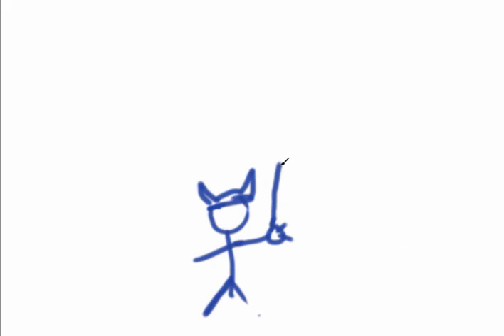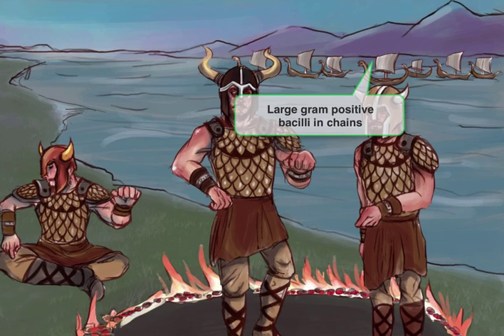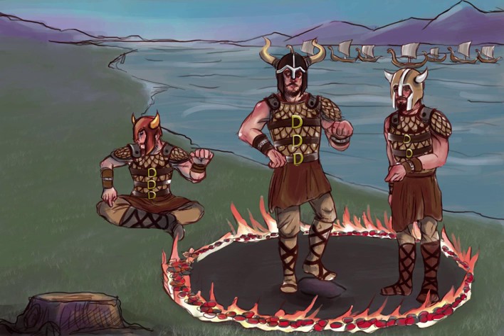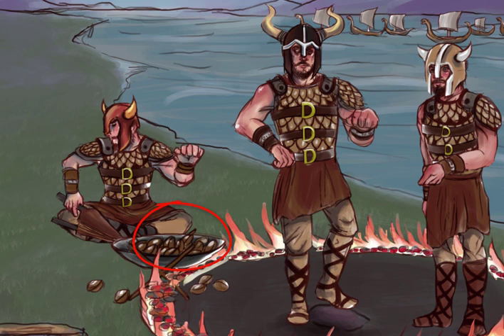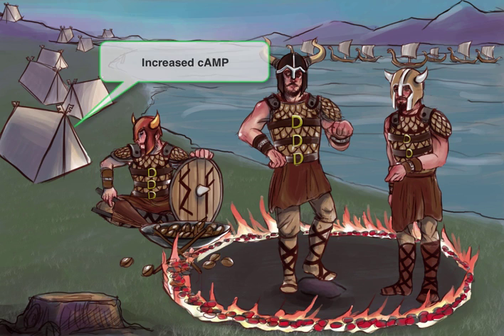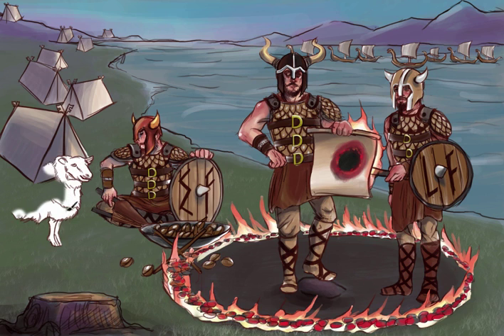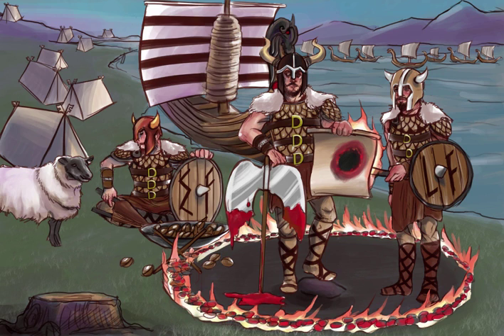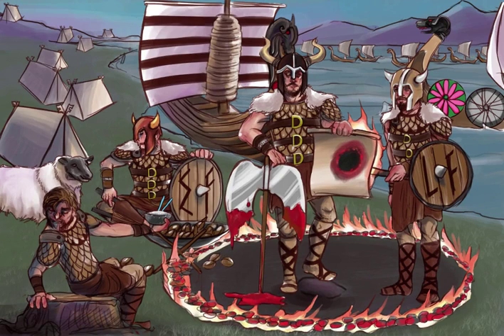Gram positive bacilli(7)